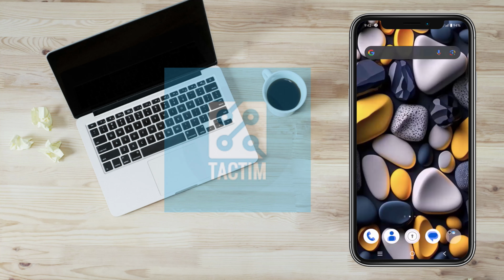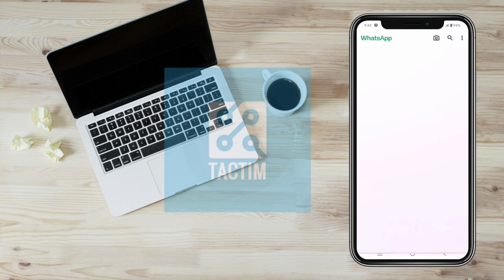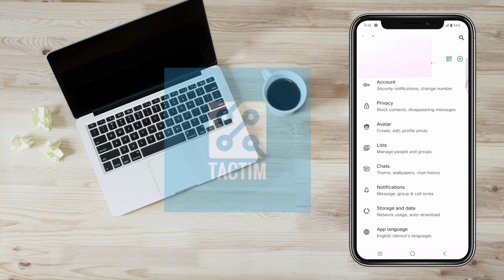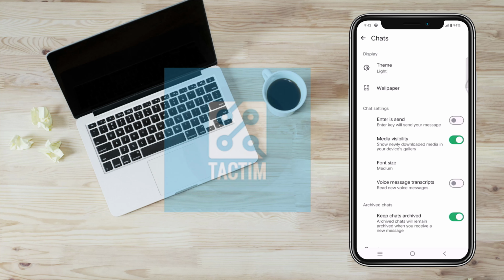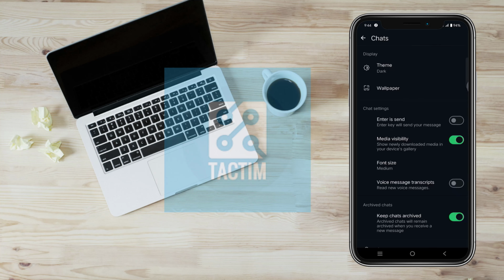How to Turn On Dark Mode in WhatsApp 2025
How to Turn On Dark Mode in WhatsApp 2024